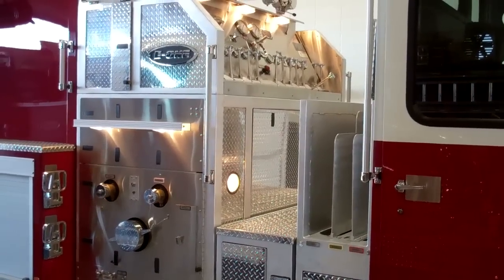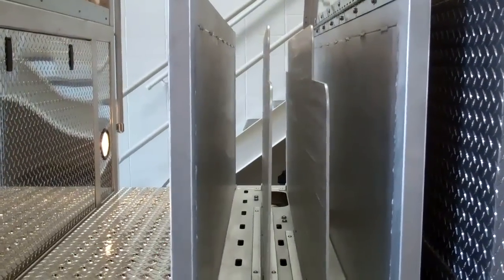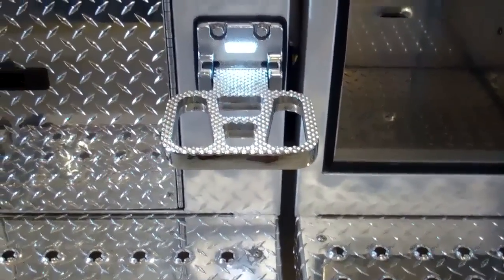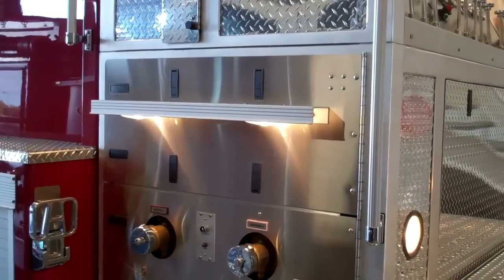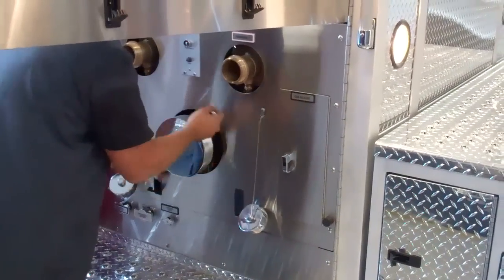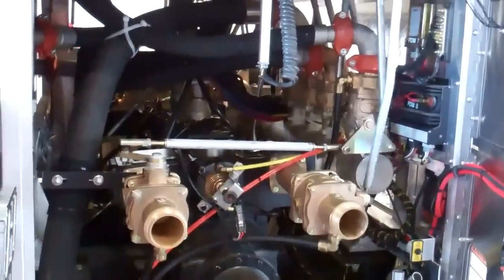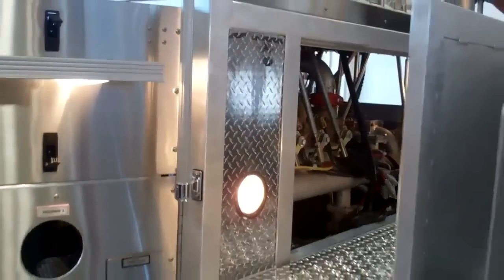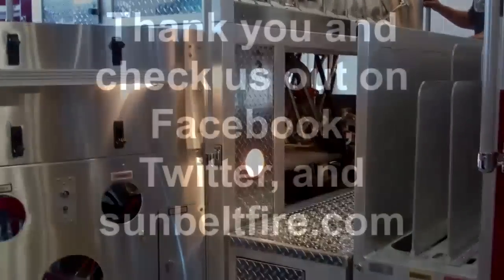Pump Panel options on an E-ONE Truck by Sunbelt Fire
Today we are showing some unique pump panel options for an E-ONE fire truck.  The layout is clean and easy to do your service PM work on the pump.

If you would like more information about an E-ONE fire truck please contact Don Rhodes, Sunbelt Fire Truck Manager, at 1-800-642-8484 ext. 103 and he would be happy to serve you.

Also, we would love to have you join us on Facebook and Twitter (Sunbelt Fire) and see our